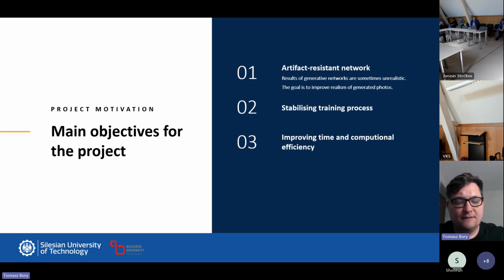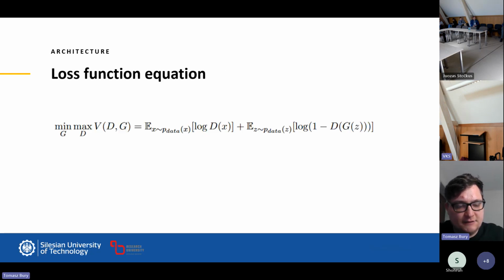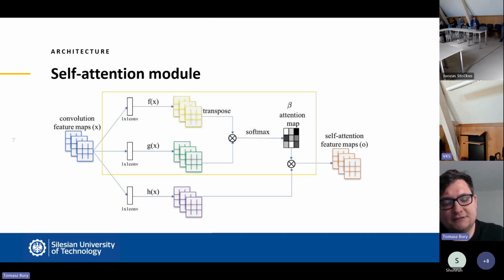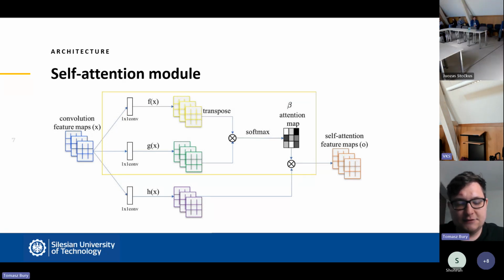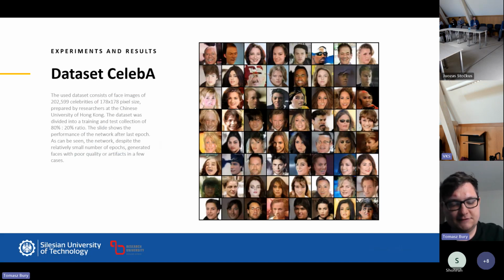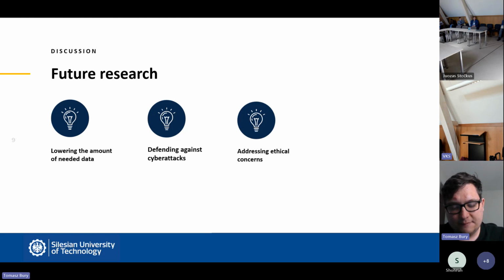Self-Attention Generative Adversarial Network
Presenter: Tomasz Bury